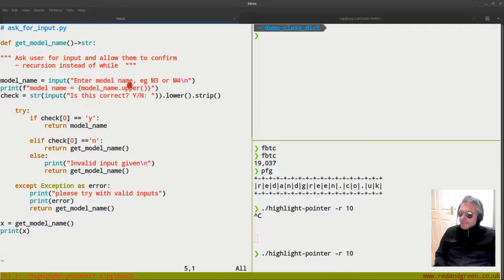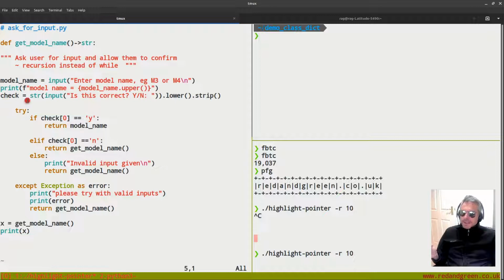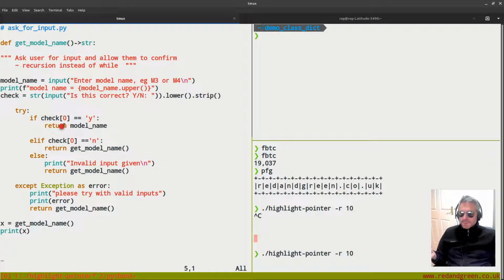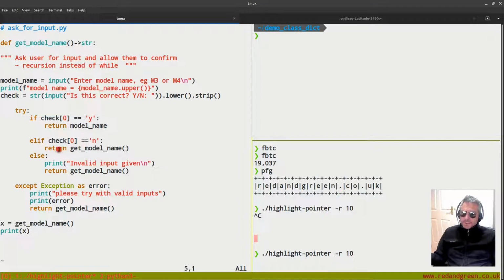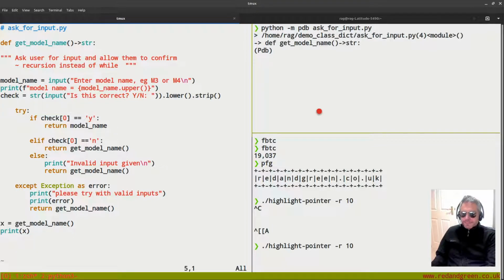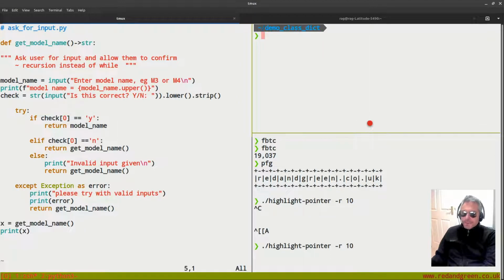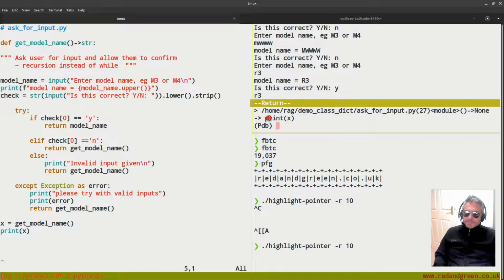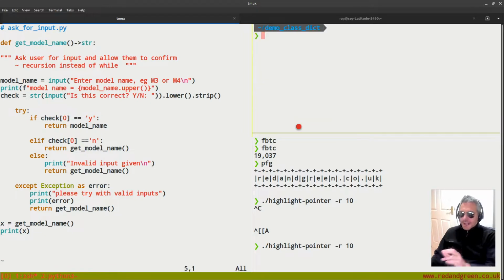Recursion | Validate input | Python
How to use recursion to validate user input to the CLI in a python script.
Test the code using pdb - an interactive source code debugger for Python programs